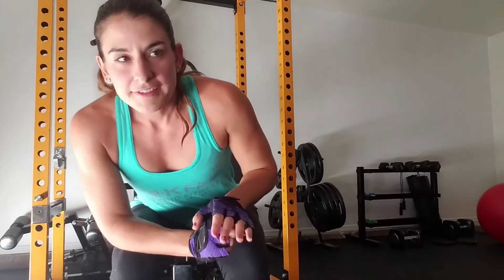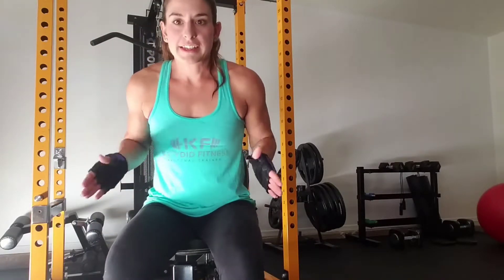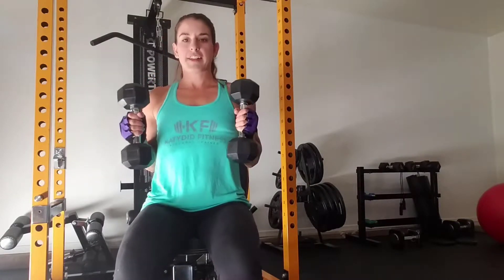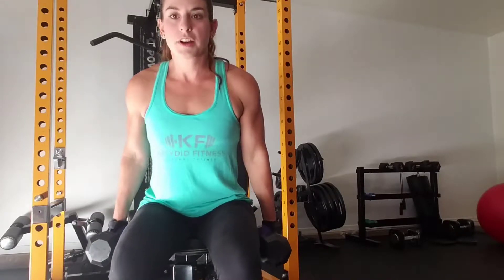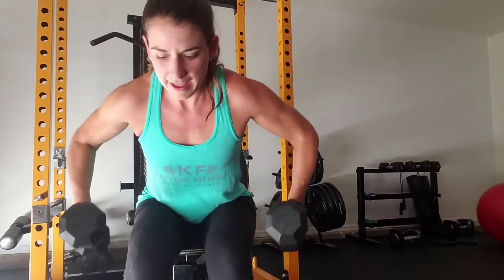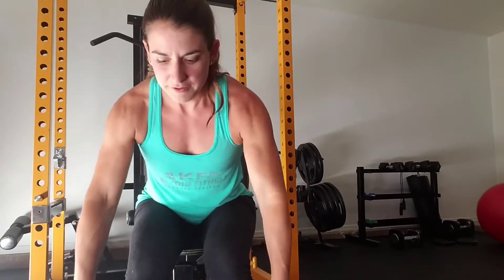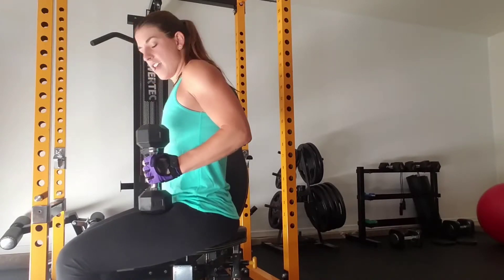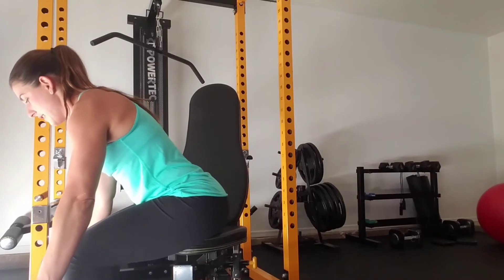Seated bent over row with dumbbells